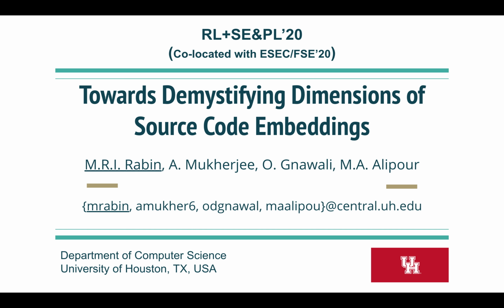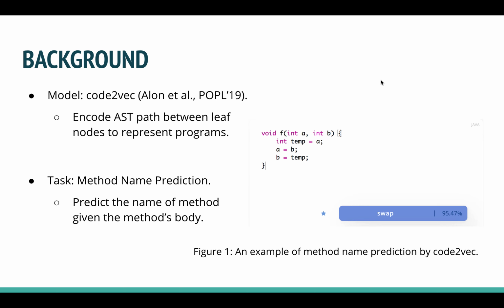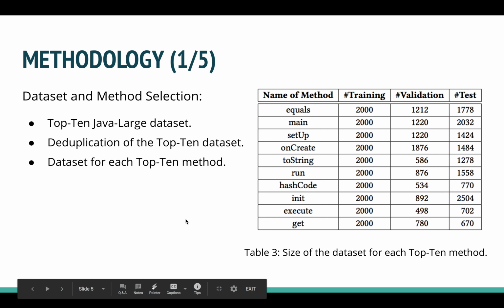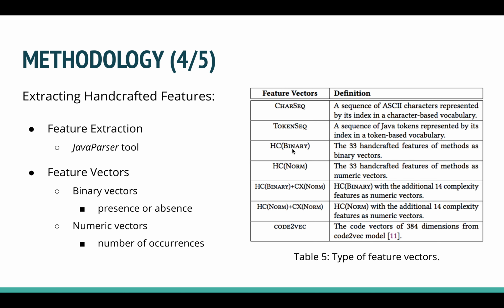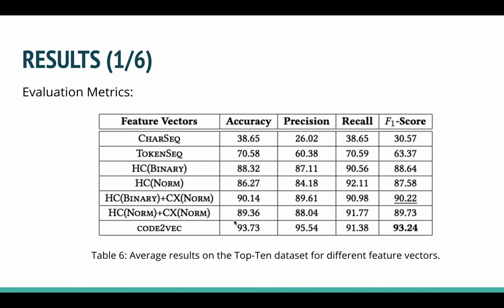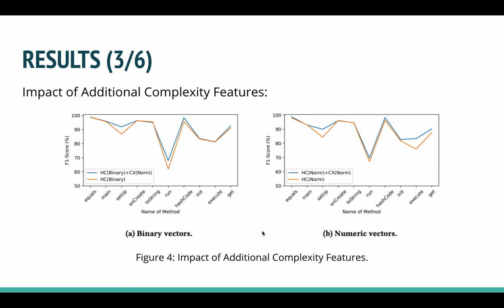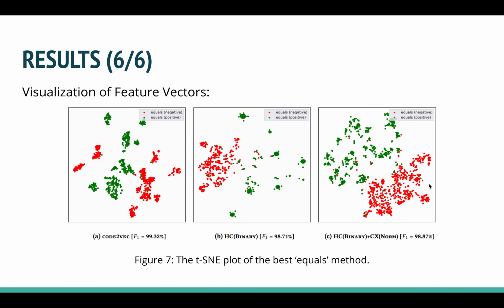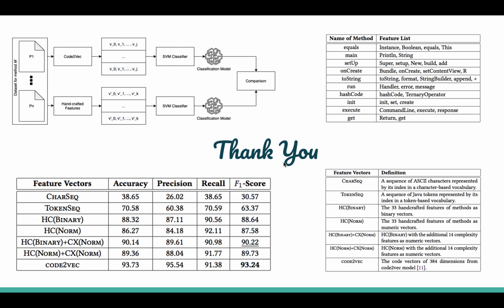Handcrafted Program Embeddings (RL+SE&PL 2020)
Title: Towards Demystifying Dimensions of Source Code Embeddings

Workshop (Co-located with ESEC/FSE 2020): 1st ACM SIGSOFT International Workshop on Representation Learning for Software Engineering and Program Languages (RL+SE&PL'20)